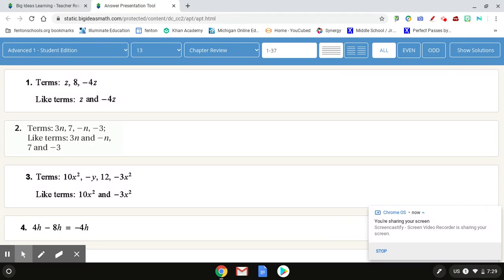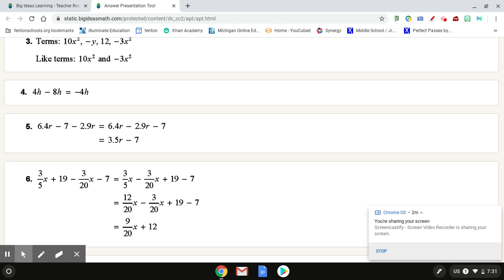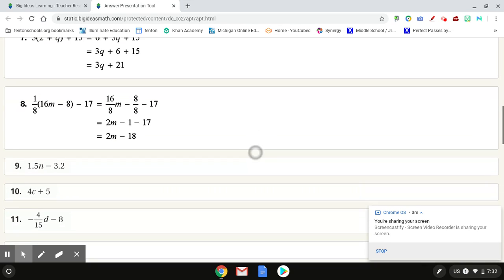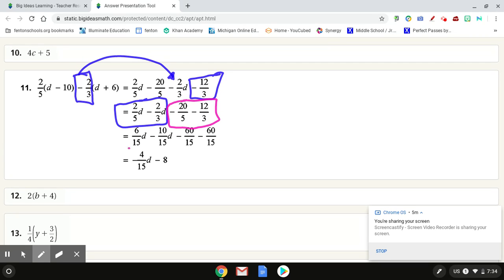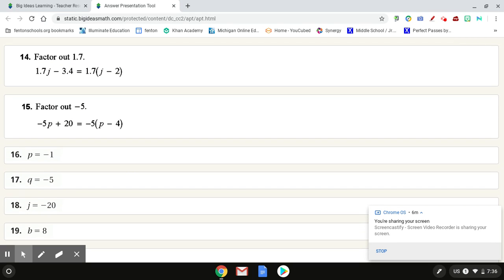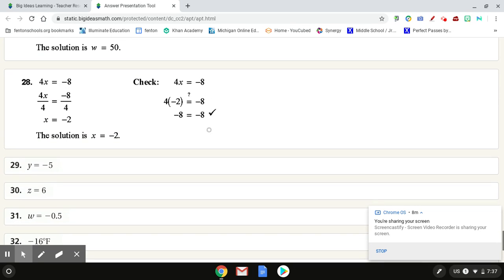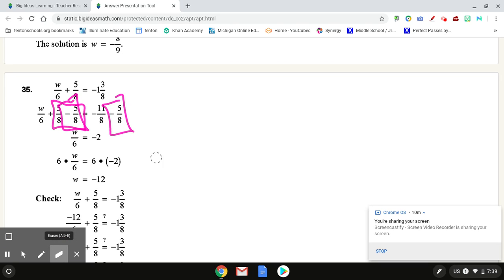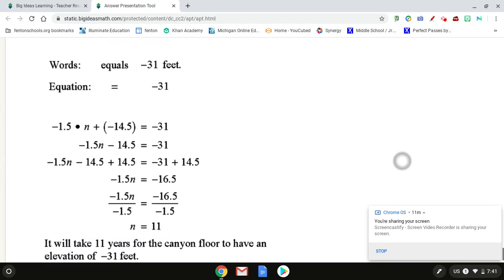Answer Key to Review for Chapter 13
Advanced 1 Big Ideas Review Key for Chapter 13